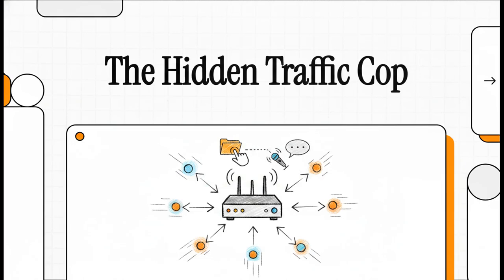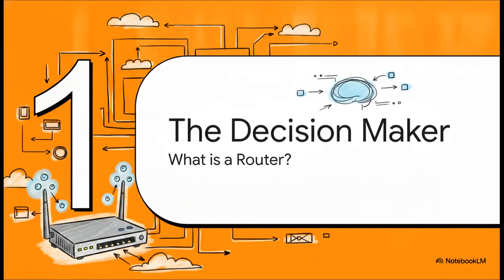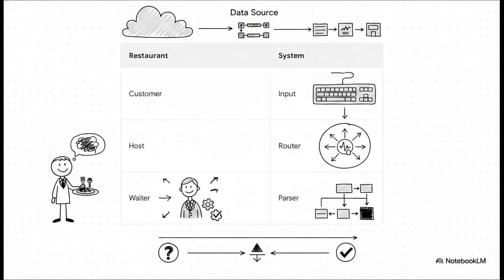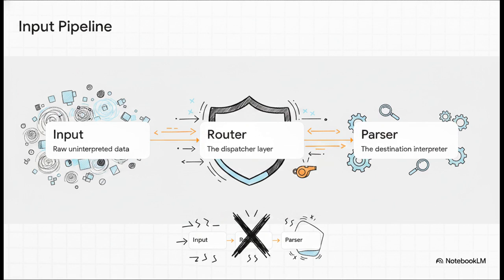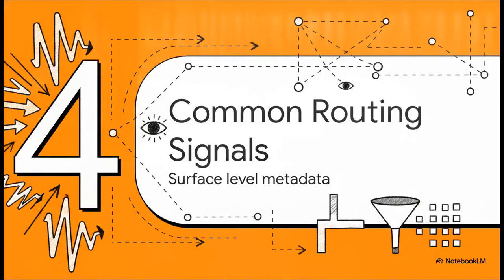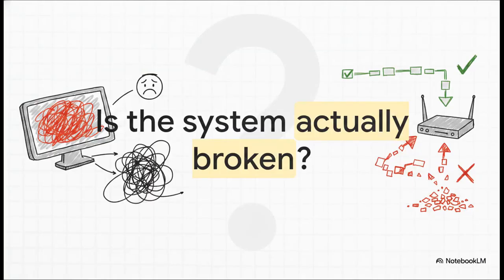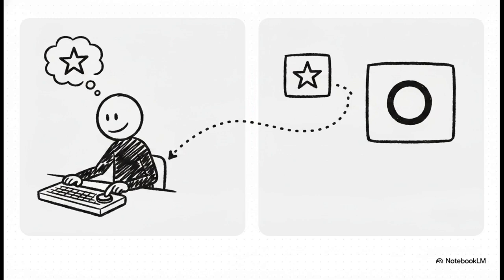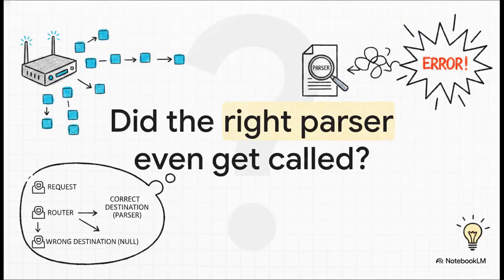This Tiny Component Decides Everything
I spent hours thinking my parser was broken. It wasn't. The real problem was the router sending input to the wrong parser. In this video, I'll explain what a router does, why it matters, and how understanding it can save you hours of debugging.